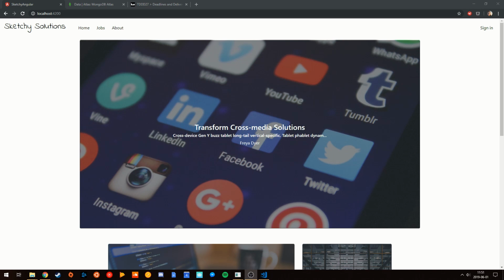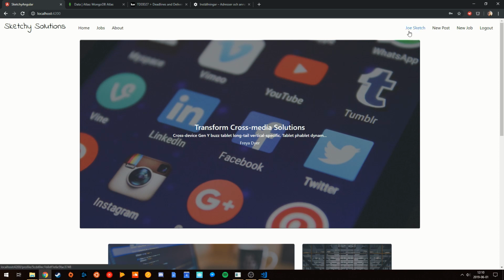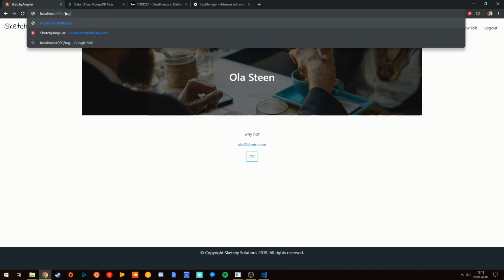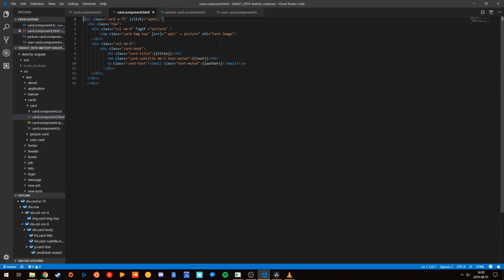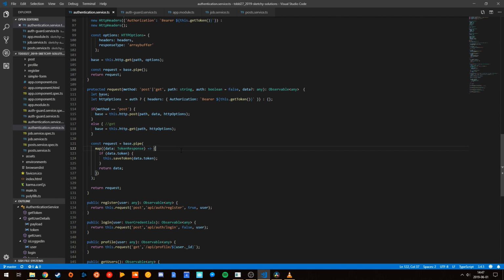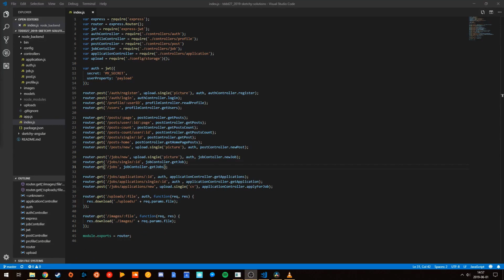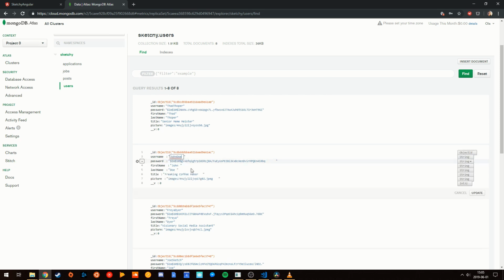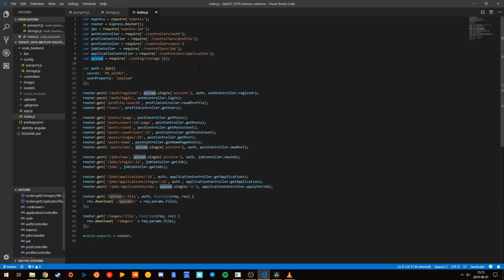TDDD27 - Sketchy Solutions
This video showcases my work in the course TDDD27 at Linköping University. A site for a my fictional company  Sketchy Solutions.

The site itself is built using the MEAN stack i.e. Mongoose,  express, Angular and NodeJs.